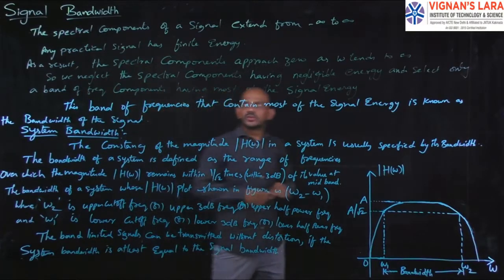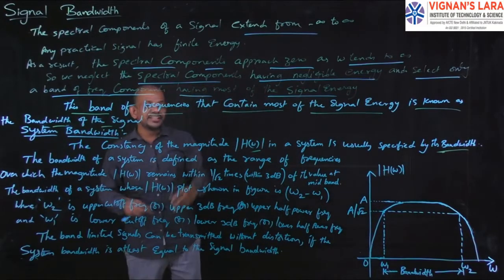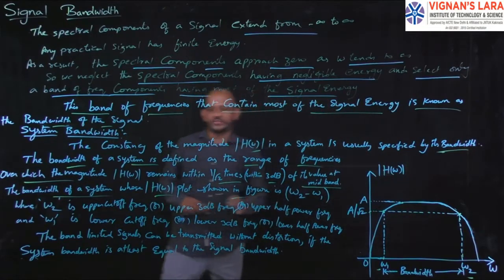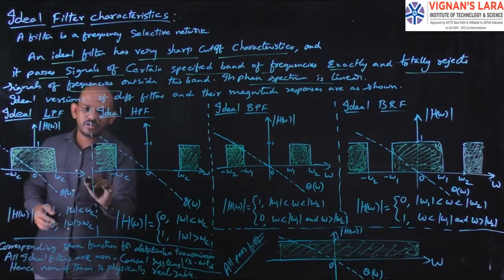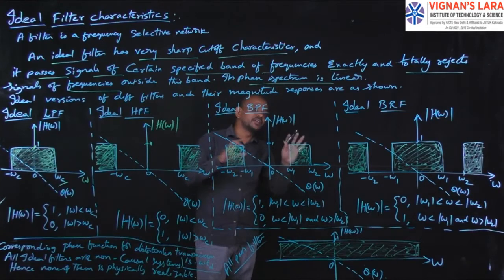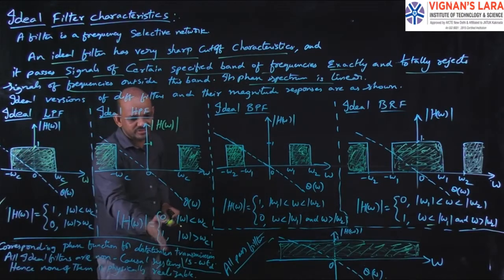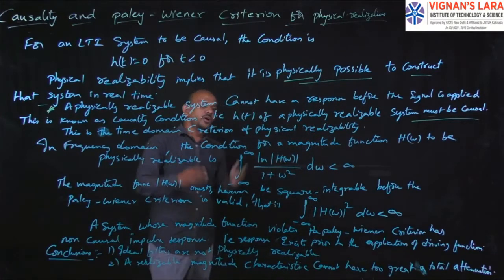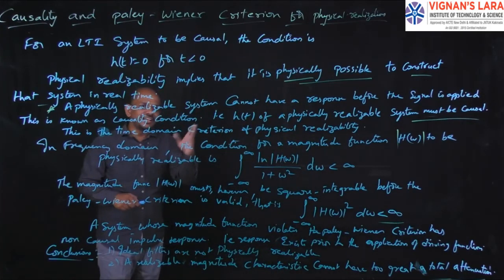Signals and Systems Lecture 55